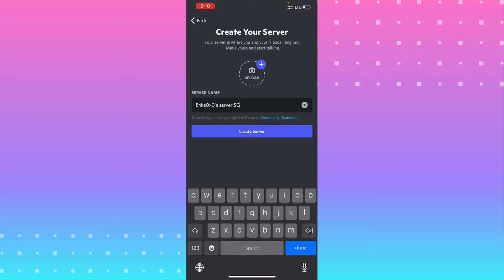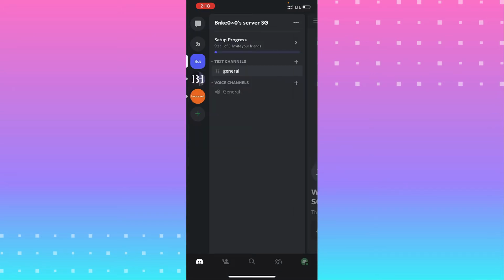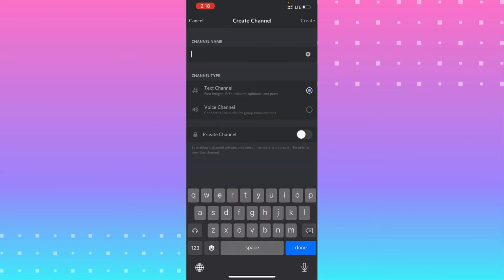How To Make A Custom Welcome Message On Discord - Custom Welcome Message Discord (2021)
How To Make A Custom Welcome Message On Discord